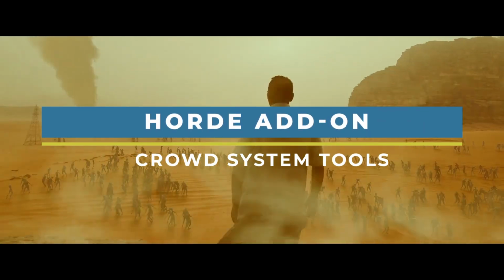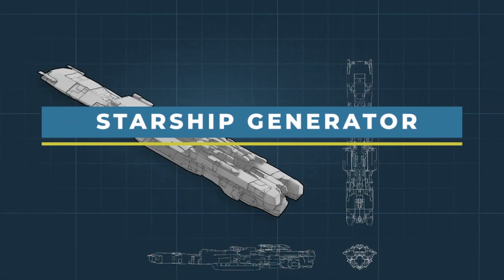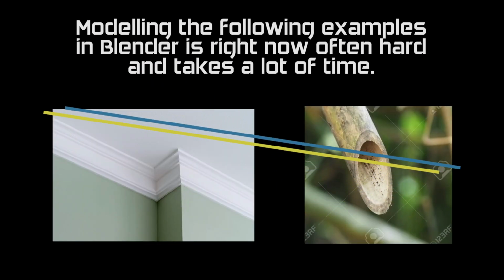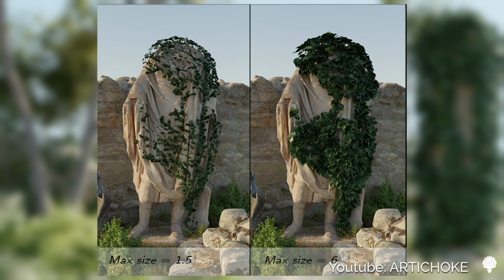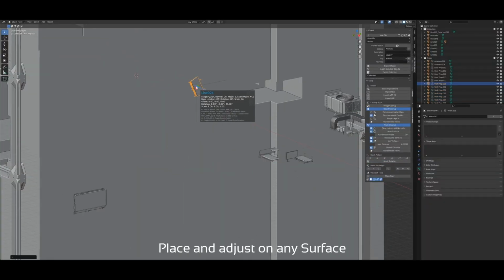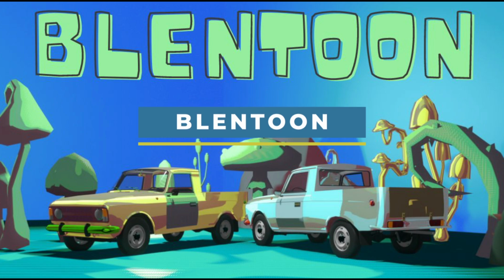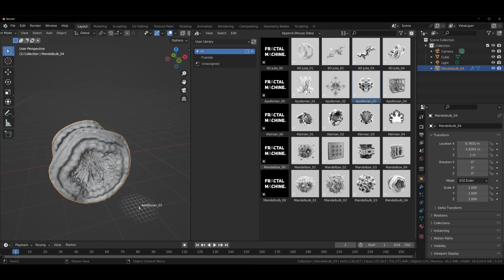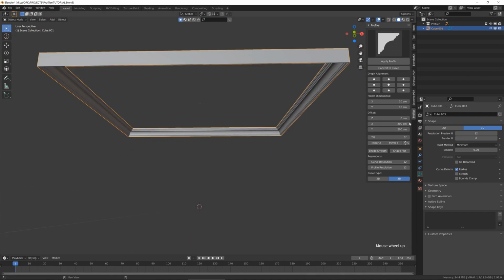14 New Blender Addons & Updates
Today, we're going to learn some of the newest Blender add-ons as well as some recent updates. This includes tools for Rigging, dynamics, texturing, image upscaling, productivity tools, and many other features.

⍟Modeling:
Kit Ops 2 Pro

⍟Architecture/Rendering
CityBuilder 3D

⍟Vegeration
scatter

⍟Materials/Texturing
Decalmachine

⍟ Cloth Simulation:
Simply Cloth

⍟UV unwrapping
Zen Uv

⍟Rigging&Animation:
Human Generator

⍟Sculpting
Sculpt+Paint Wheel